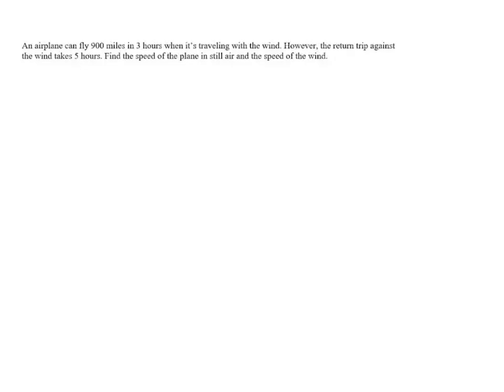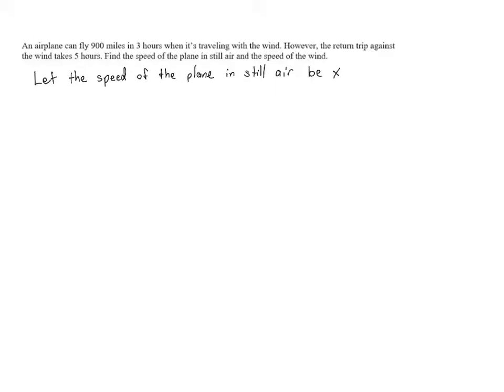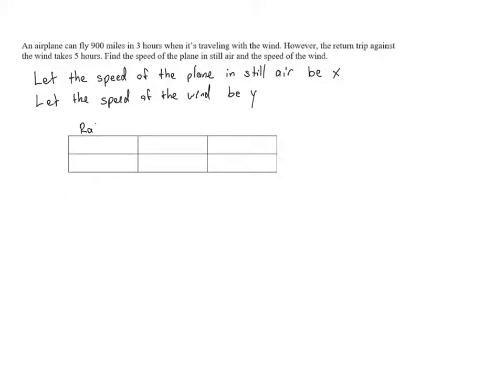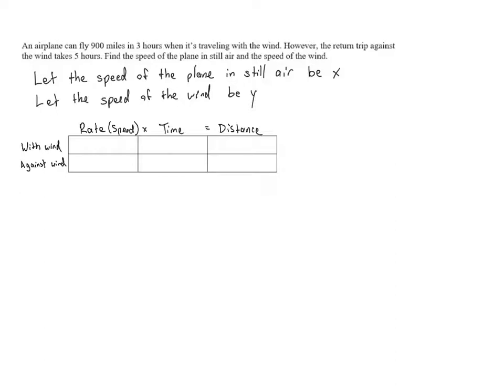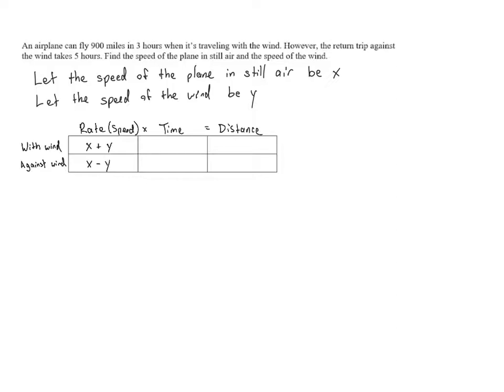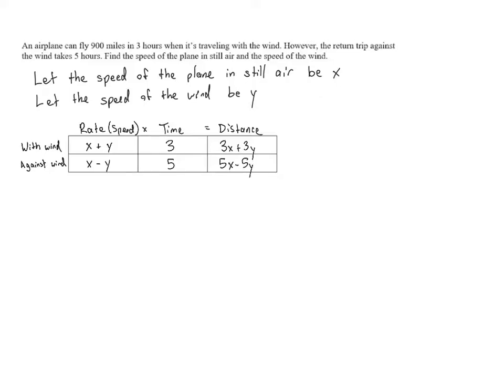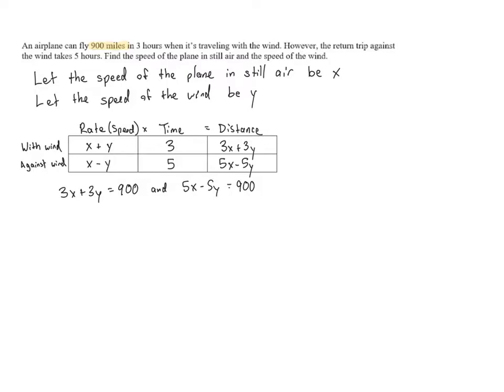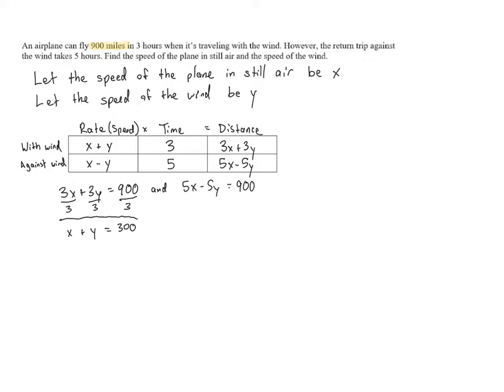Uniform Motion Problems - Problem 1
Watch how to solve this word problem on the topic of using systems of equations to solve uniform motion problems.